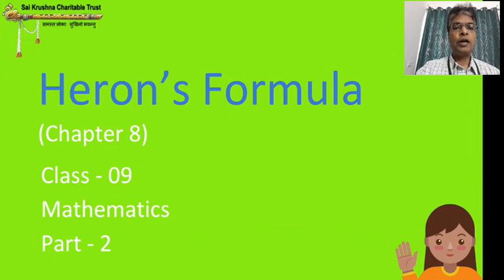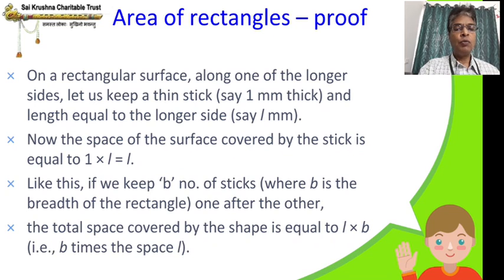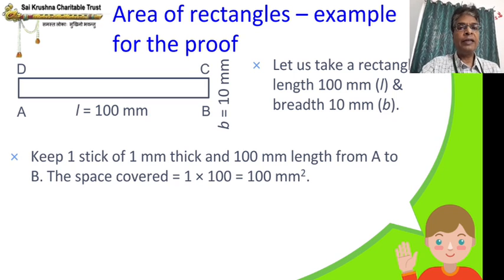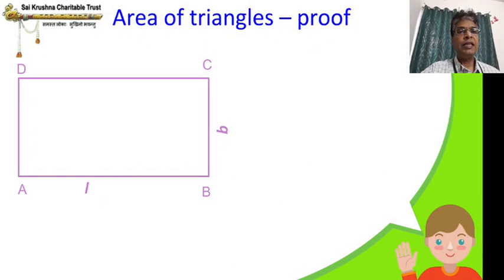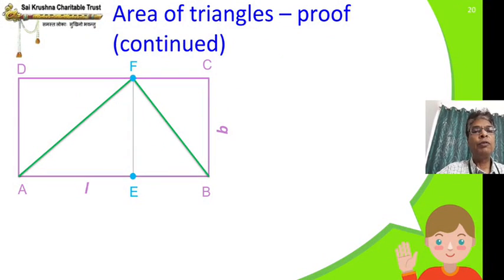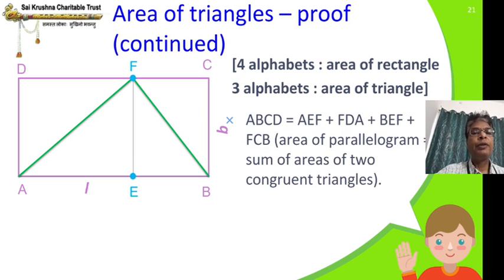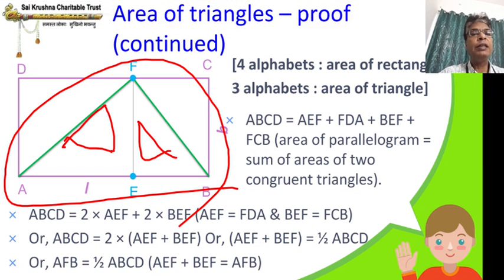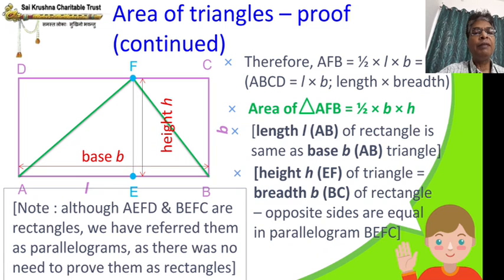#1803 - Heron's Formula | Class 09 | Mathematics | Chapter 08 | Part 02